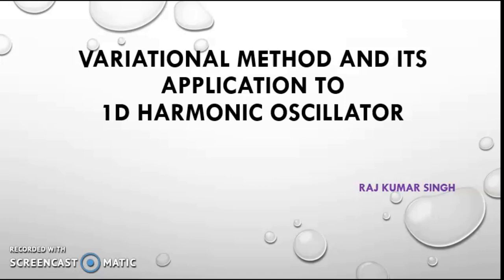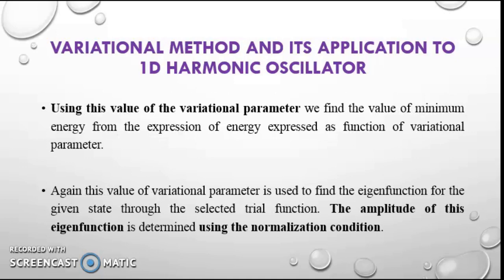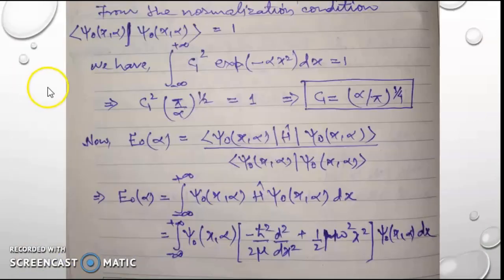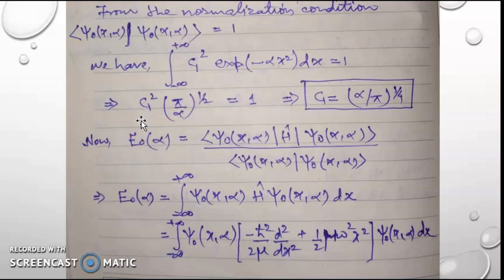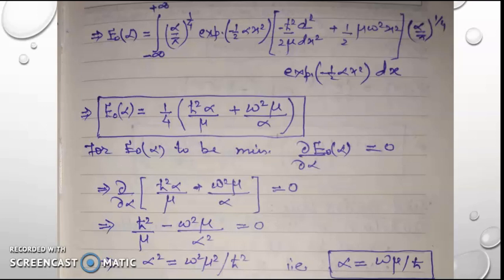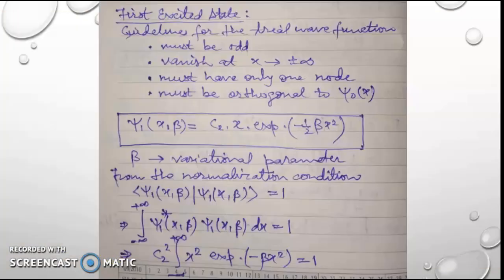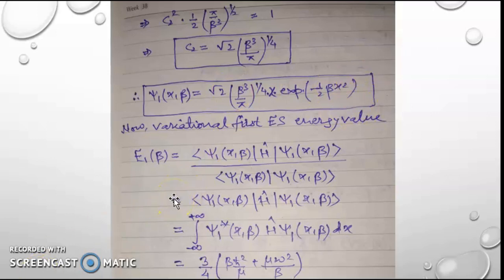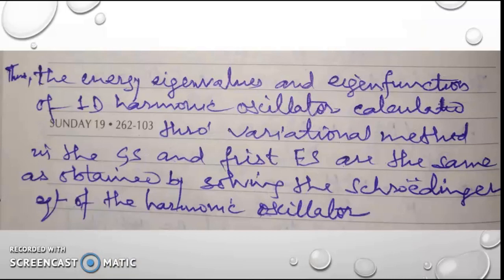Variational Method and its Application to 1D harmonic Oscillator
Lecture notes on variational method and its application to the one dimension harmonic oscillator. here we have calculated the ground state and first excited state energy and wavefunction.